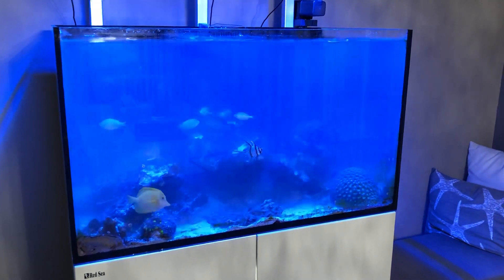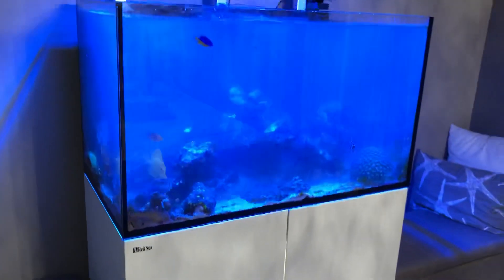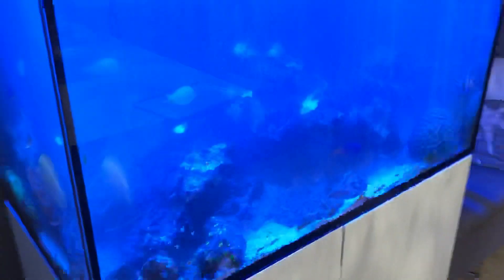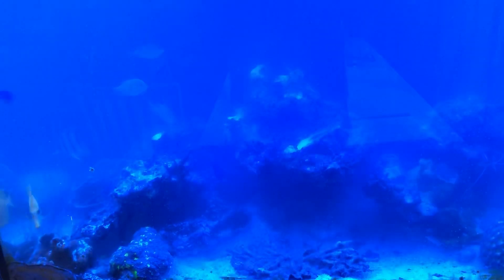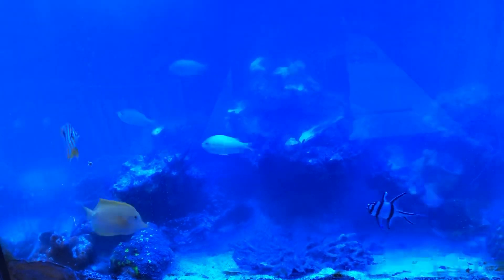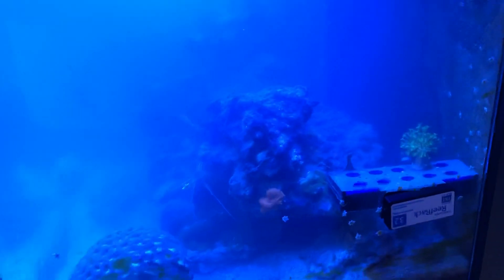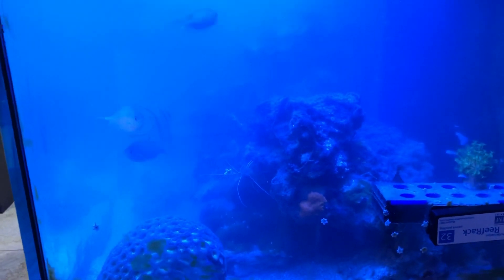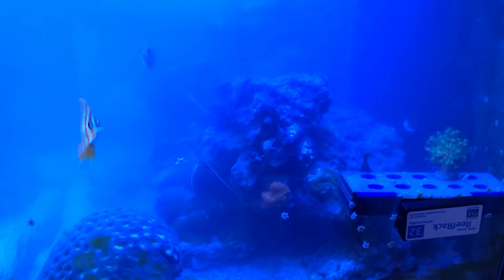Practical Reef Mystery